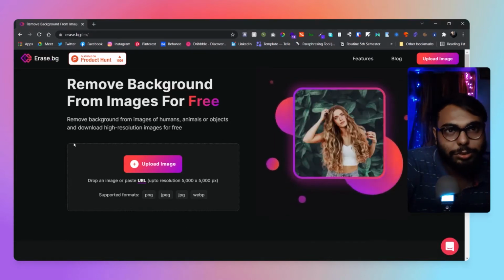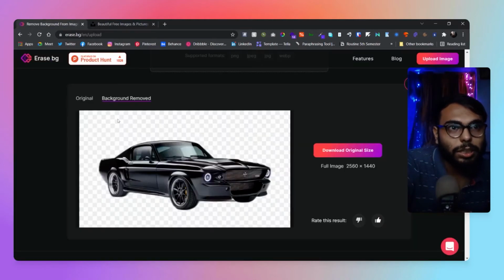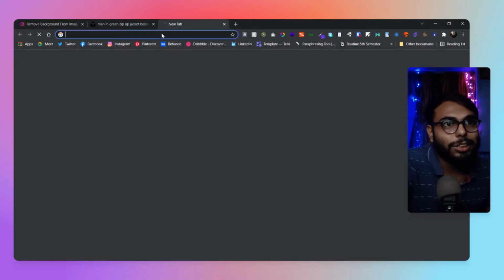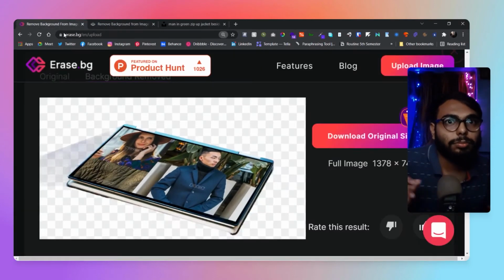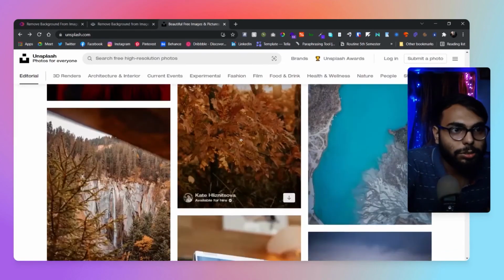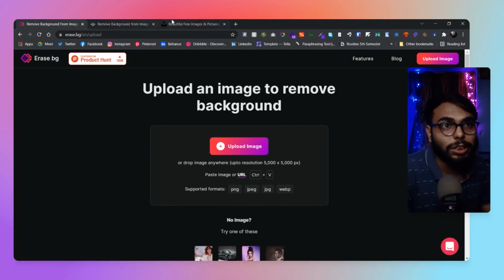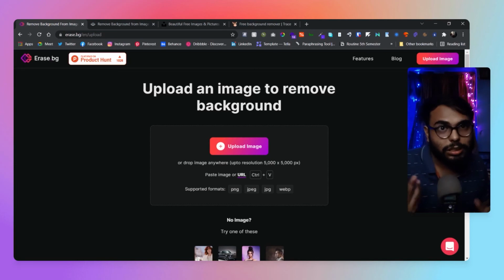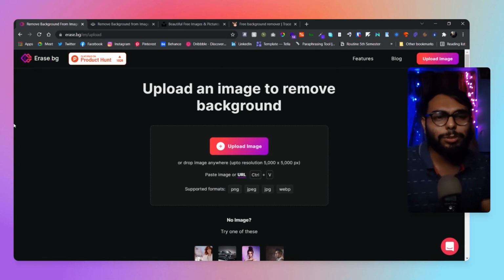Single click backgroung removal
Hi! Guys,